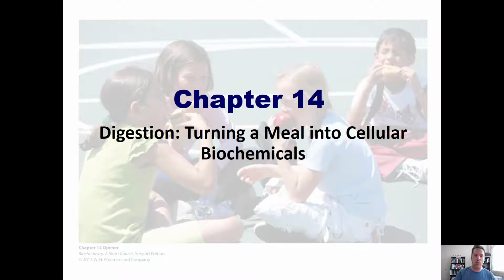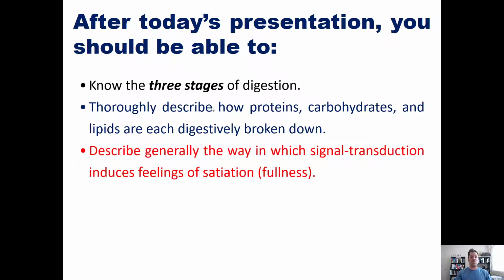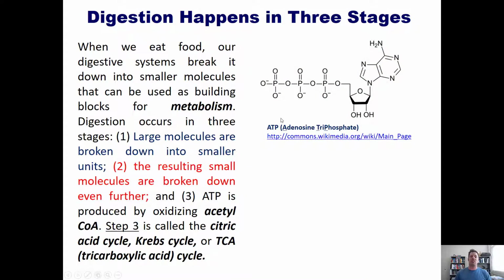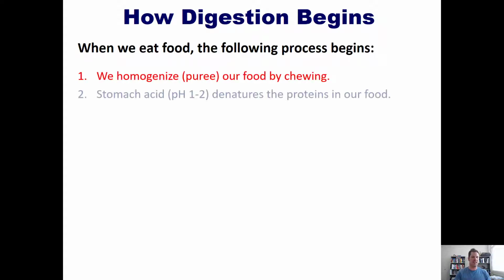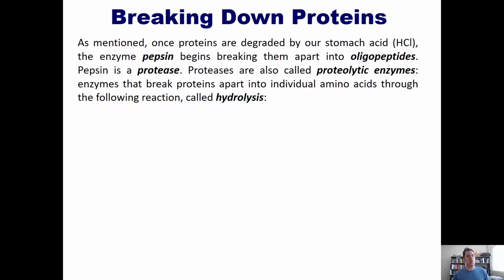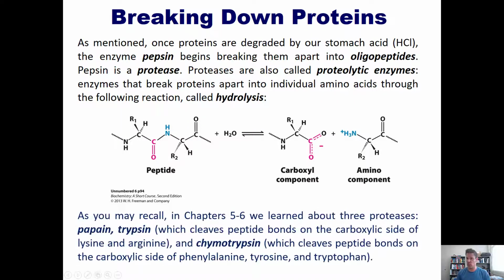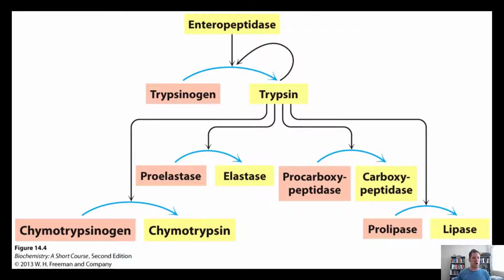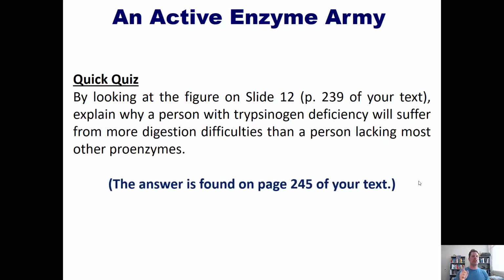Chapter 14 – Digestion: Turning a Meal into Cellular Biochemicals: Part 1 of 3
In this video I teach how our digestive systems break down proteins.